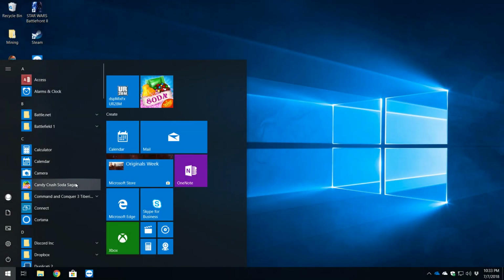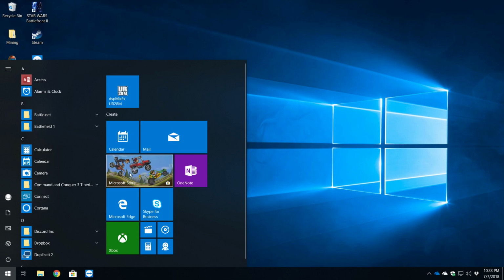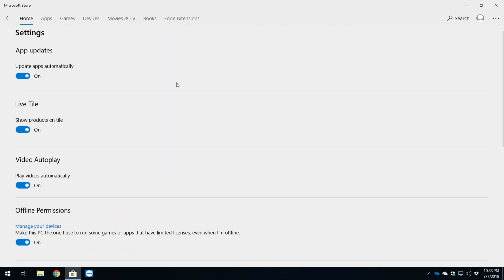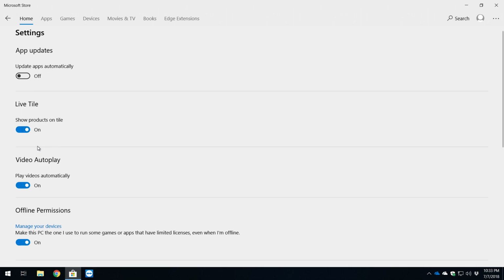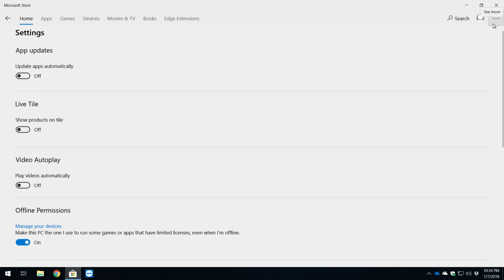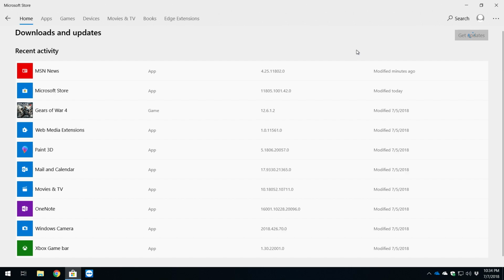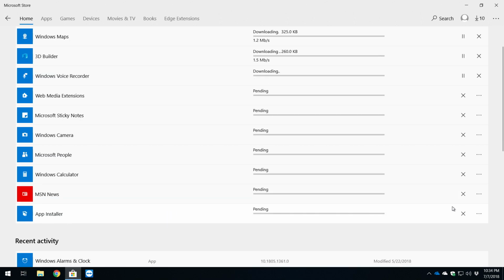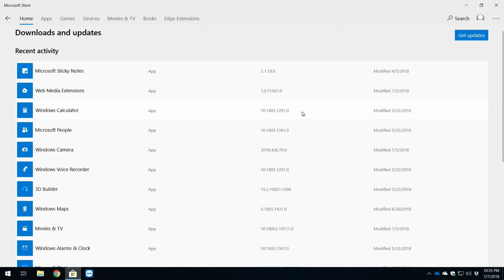Stop Windows 10 Auto-Installing Junk Apps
The most annoying about Windows 10 is how Microsoft automatically installs Junk Apps like Candy Crush and other mobile games onto your computer without your permission. There seems to be no way to stop this from happening, none of the computer settings show options for stop installing junk software...

Well here is how you fix it!

This solves the Windows Store problem without uninstalling the Store in powershell.

100 likes for the Fated Army?